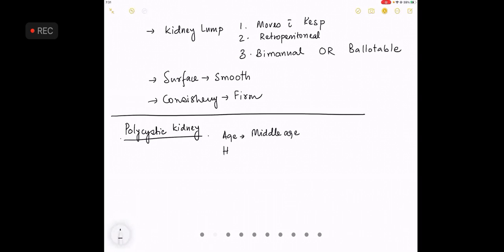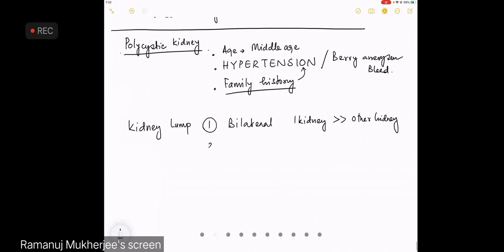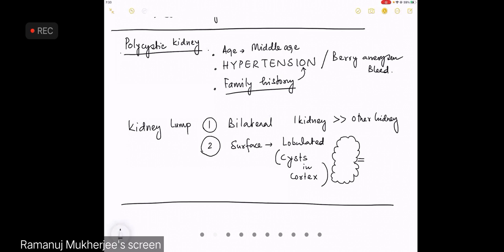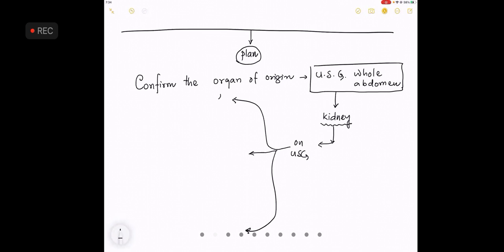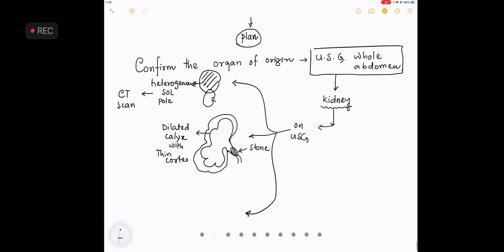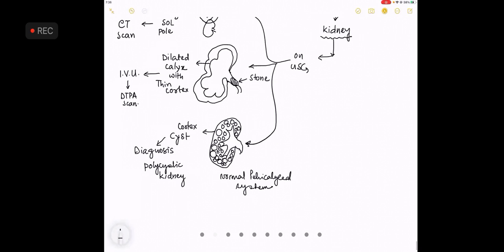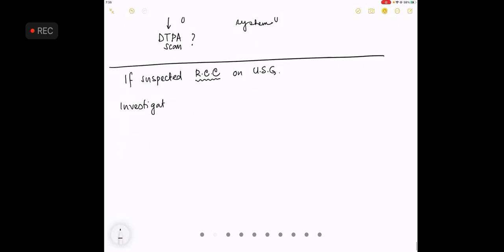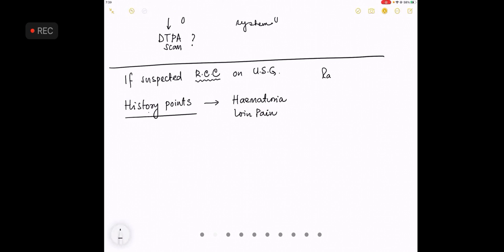kidney ( Ramanuj sir) 2